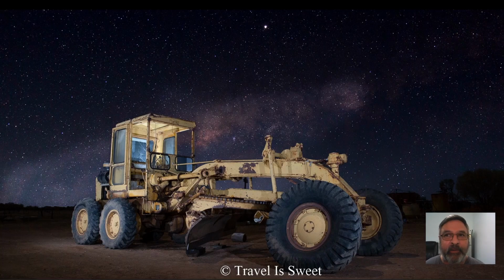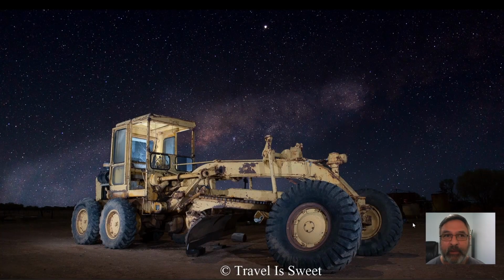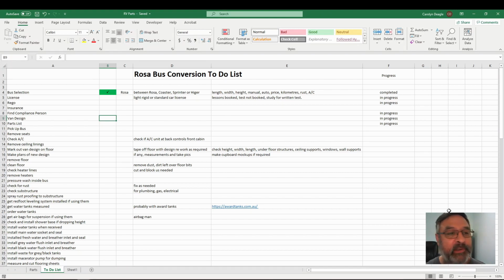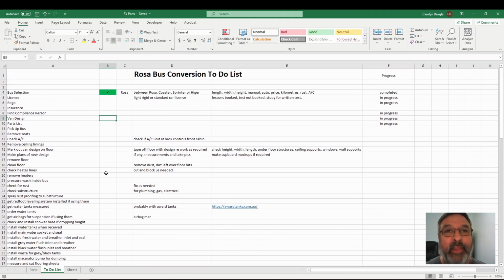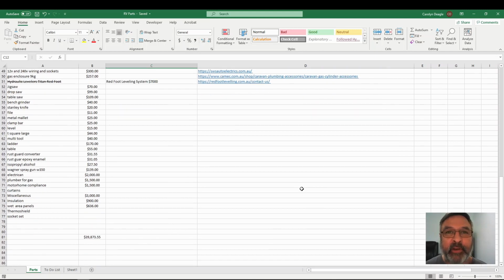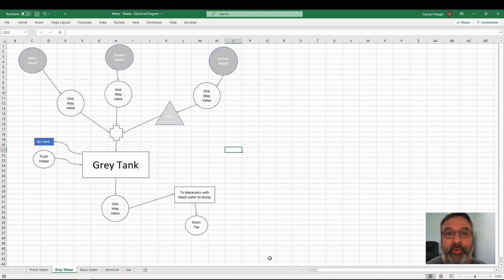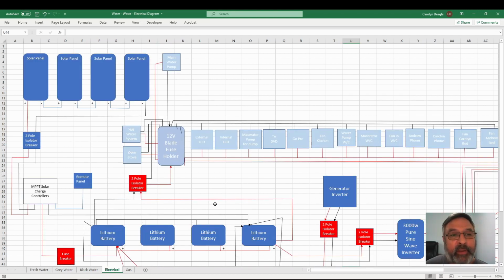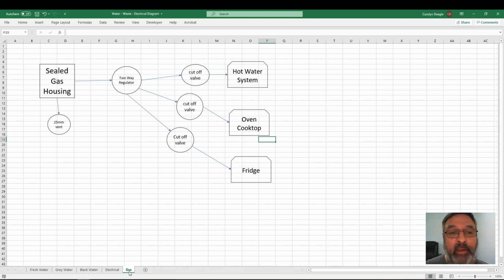Mitsubishi Rosa Bus Conversion Part 2 We Have A Bus!!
Starting our Rosa bus conversion means we have been doing a lot of planning to start with. So I will take you through my planning process. Also we have picked up our bus :-) very exciting. Now we can start to demo, like we have been watching others do for several months now :-). Thanks to one for the road, roaming on rubber, finding our someday, the Aitken Family and The somewhere tribe for your inspiration. We hope to catch up with you all somewhere down the track.

We hope to inspire others just as we have been inspired.

Thanks for your support Andrew & Carolyn